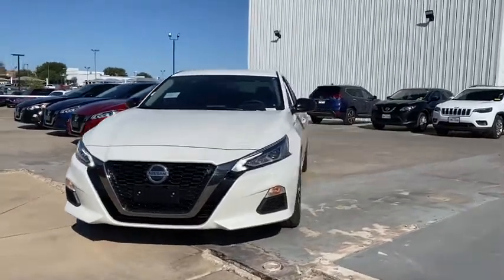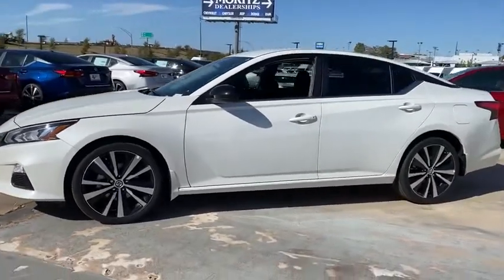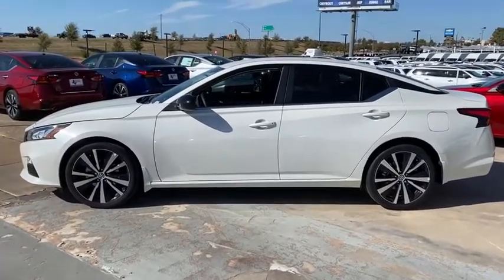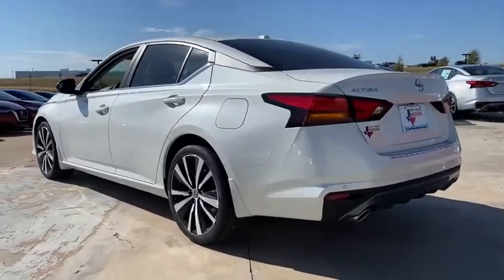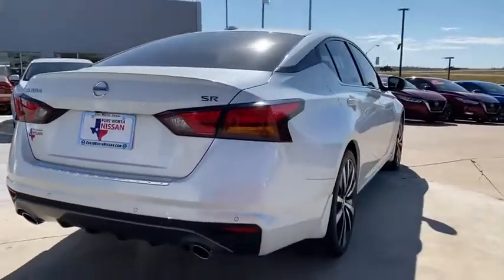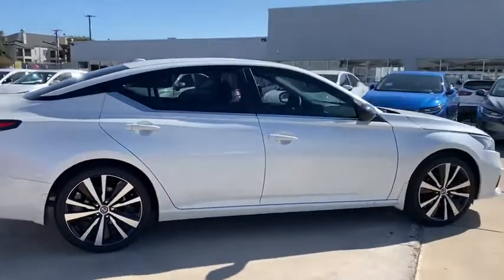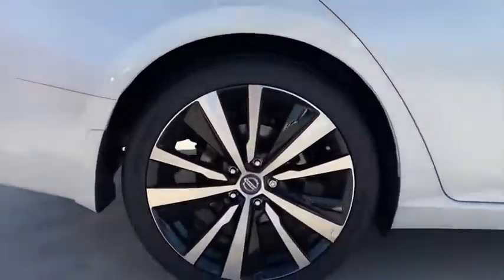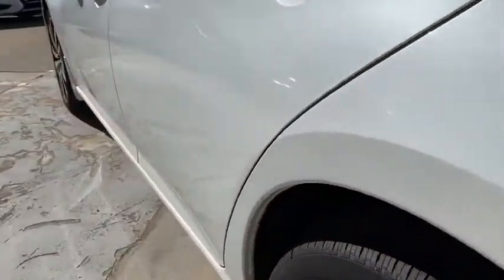2020 Nissan Altima Weatherford, Fort Worth, Granbury, Saginaw, Dallas, TX LC279375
Pearl White Tricoat New 2020 Nissan Altima available in Fort Worth, Texas at Fort Worth Nissan. Servicing the Weatherford, Granbury, Saginaw, Dallas, TX area.
2020 Nissan Altima 2.5 SR - Stock#: LC279375 - VIN#: 1N4BL4CV0LC279375

3451 West Loop 820 S

Pearl White Tricoat 2020 Nissan Altima 2.5 SR FWD CVT with Xtronic 2.5L 4-Cylinder DOHC 16V CVT with Xtronic.brbrRecent Arrival! 27/37 City/Highway MPG